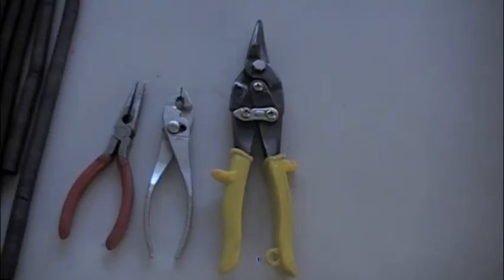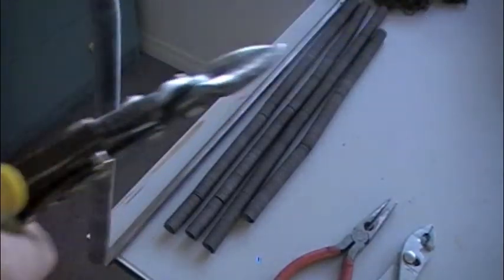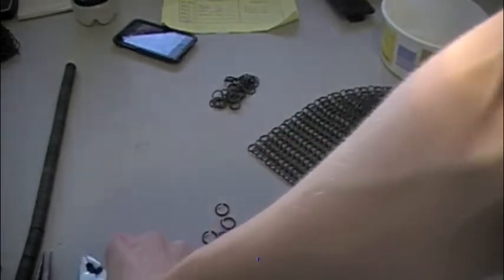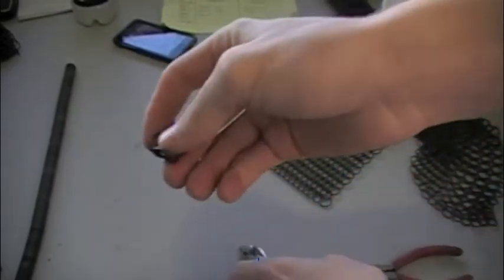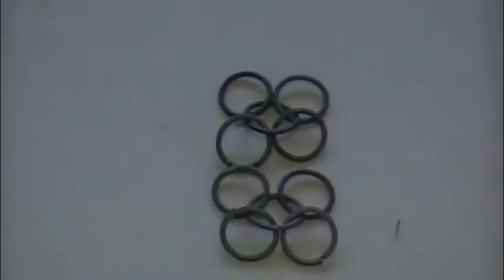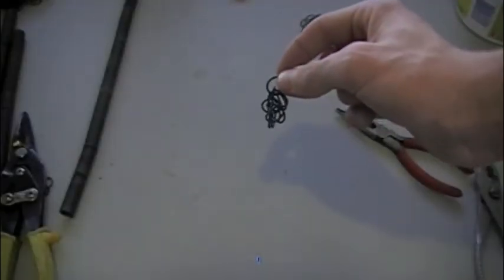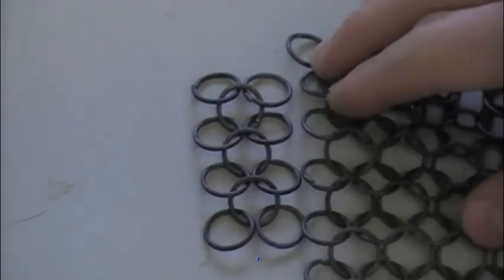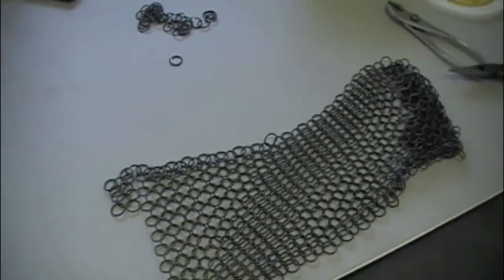How to Make Simple Chainmail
Hello all, here is a simple way to make european 4-1 chainmail! Enjoy!